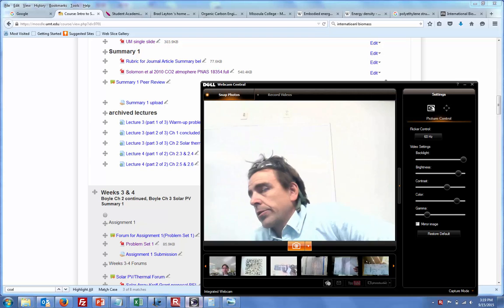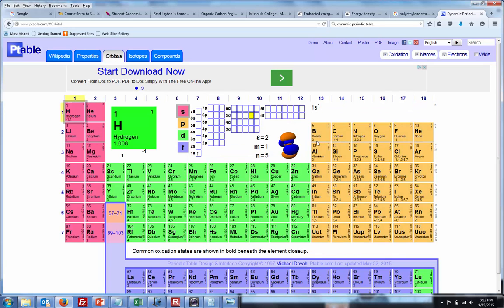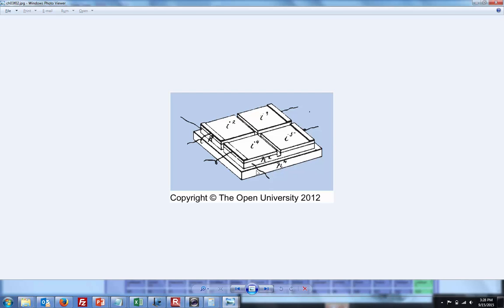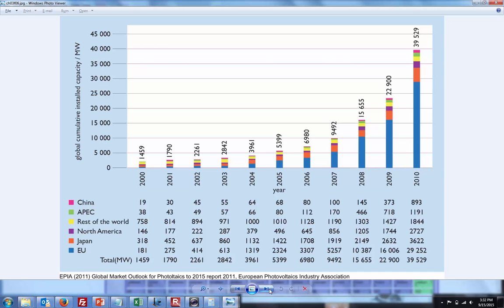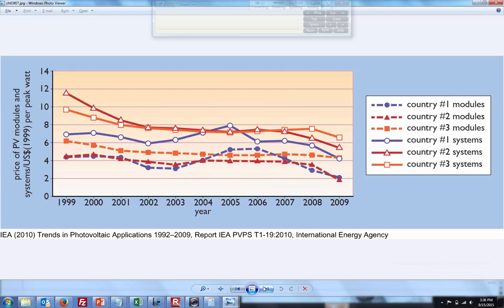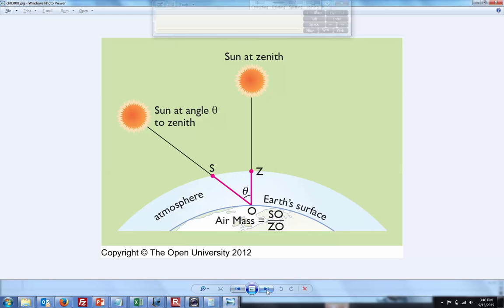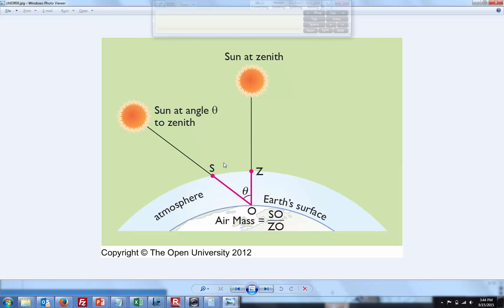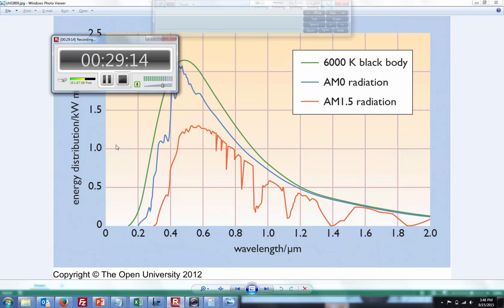NRGY_102_Lecture_05_01_Boyle_RE_Ch_03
Boyle 3.1